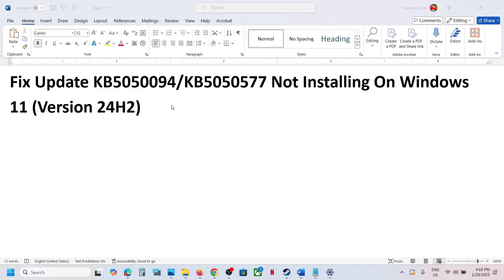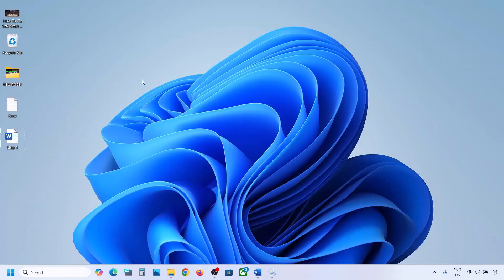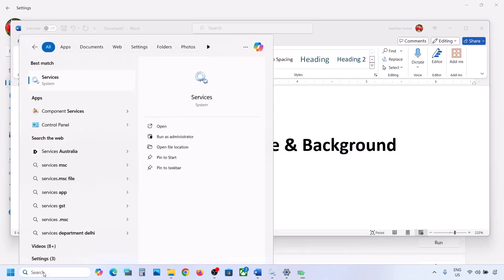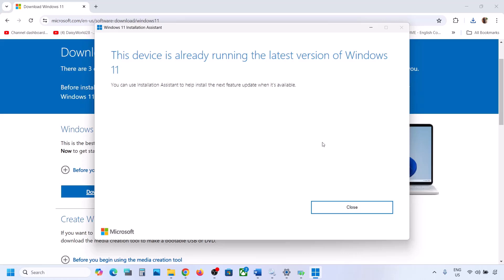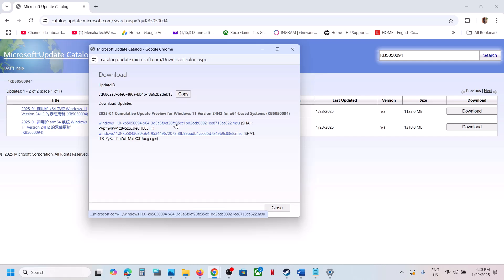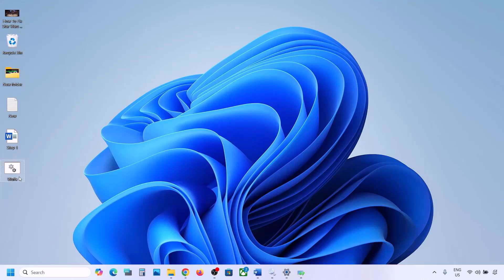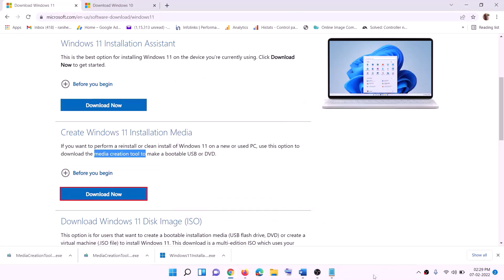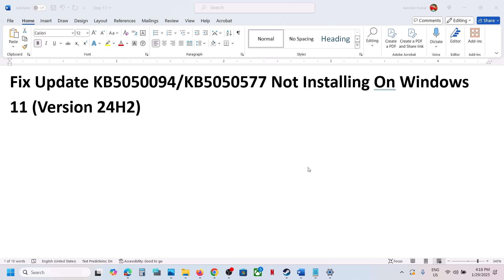Fix Update KB5050094/KB5050577 Not Installing On Windows 11 (Version 24H2)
Fix Cumulative Update KB5050094/KB5050577 for Windows 11 Version 24H2 Not Installing/Downloading, Fix Error when installing/downloading Update KB5050094/KB5050577 On Windows 11, Fix Can't Update Windows 11 with KB5050094/KB5050577 Update